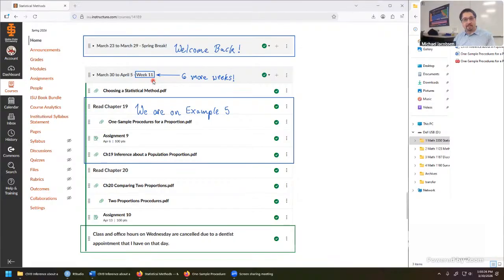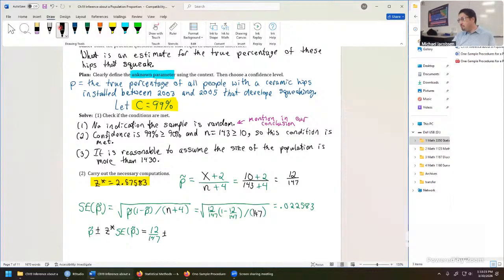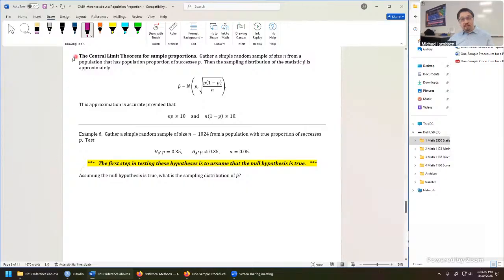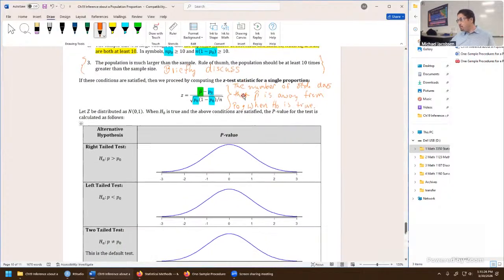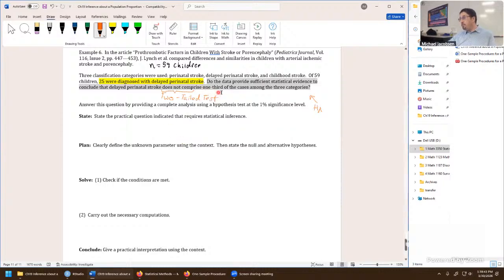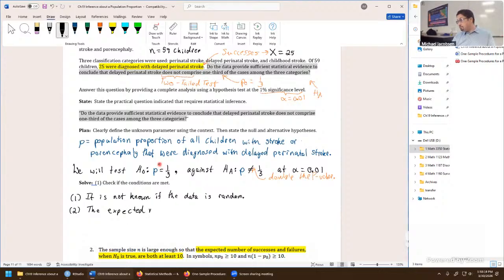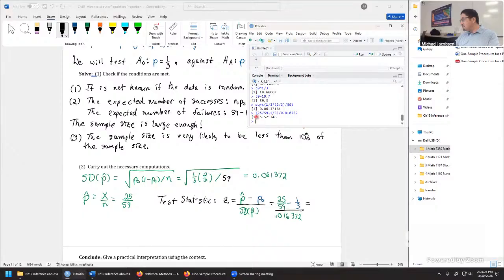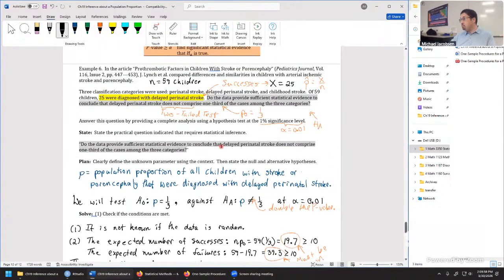Math 3350 - 20 March 2026 - Chapter 19